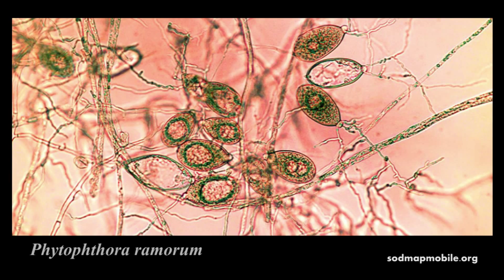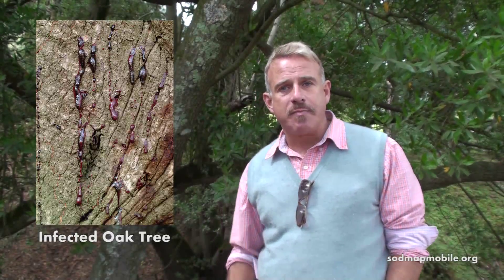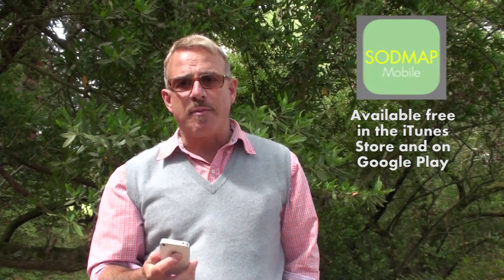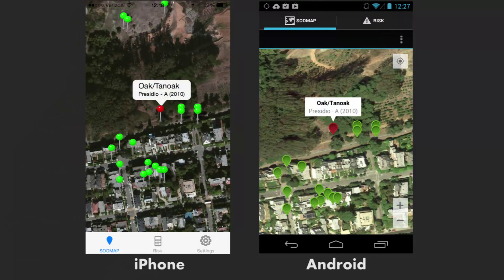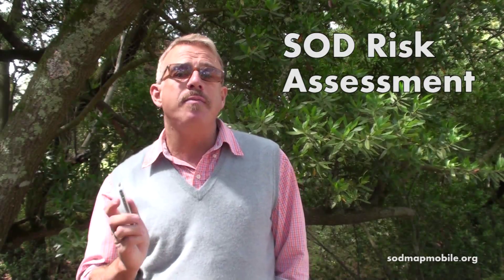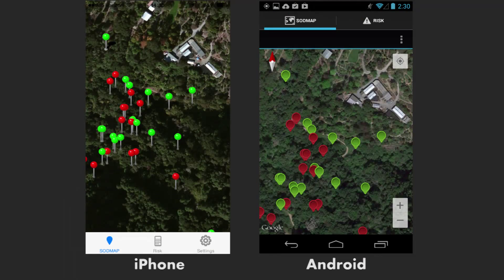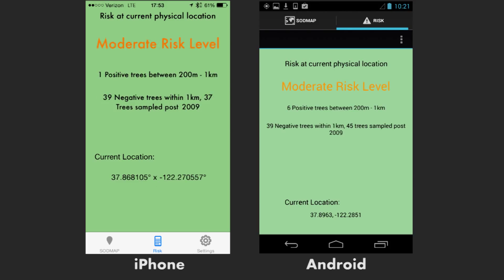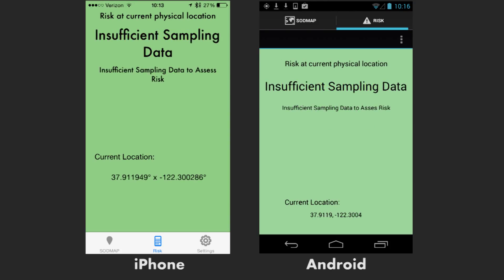SODMap Mobile App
Sudden Oak Death (SOD) is an invasive pathogen that is killing native oaks in California. The SODMap Mobile app, available for free at iTunes and Google Play allows you to track SOD infections in real time. Goto for more information.